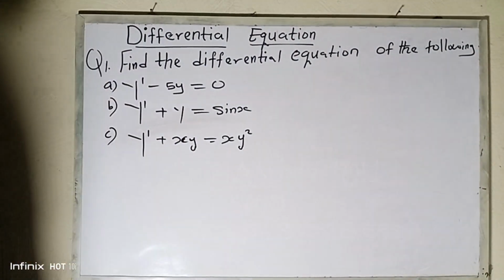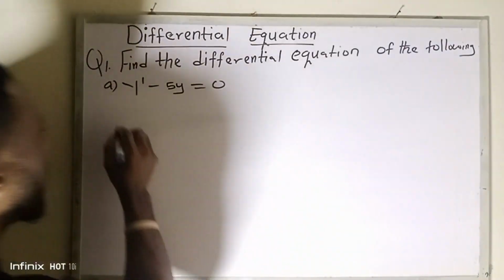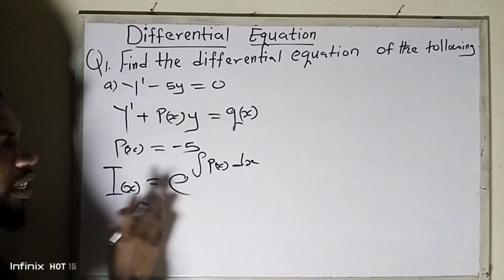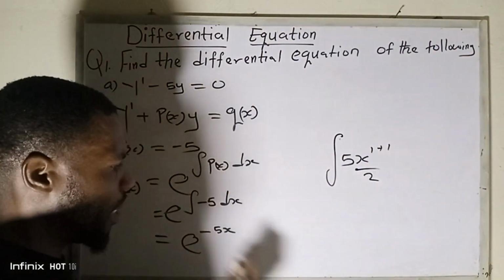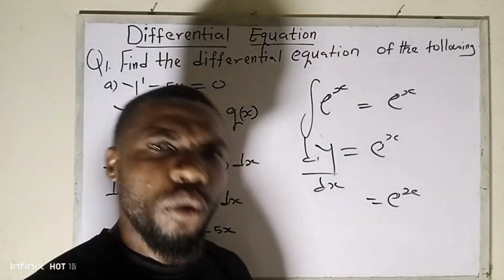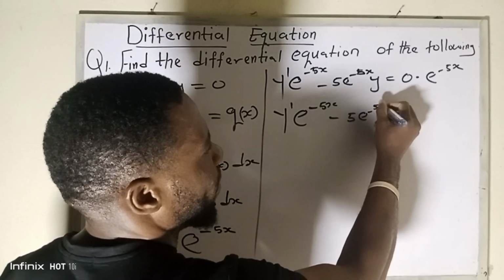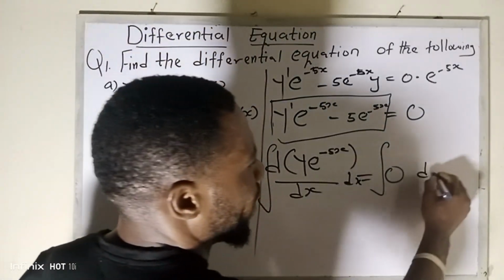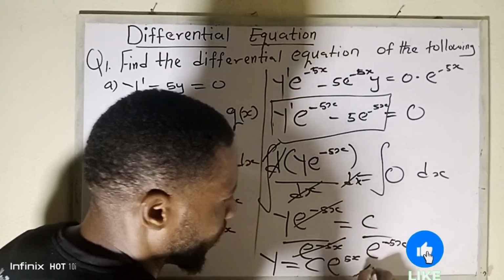The #1 Technique for Mastering Linear Differential Equations in Just 6 Minute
In this video, we solve a first-order linear differential equation step by step using the integrating factor method. This technique is a key part of calculus and differential equations, widely used in engineering, physics, and applied mathematics.

What you’ll learn in this tutorial:
✅ How to recognize a linear differential equation.
✅ The formula for the integrating factor (IF).
✅ How to simplify the equation by multiplying with IF.
✅ How to integrate and find the general solution.

Whether you’re a math student, engineering student, or preparing for exams, this video will make solving linear ODEs much easier to understand.